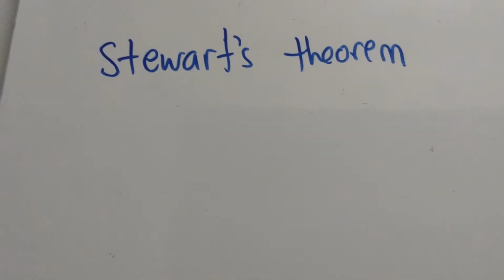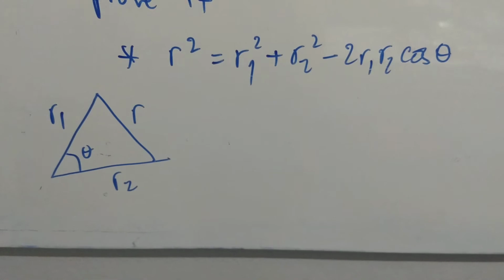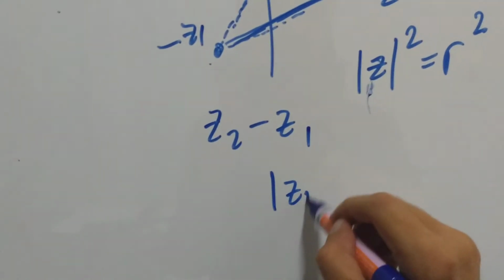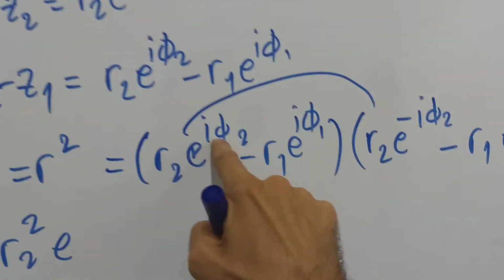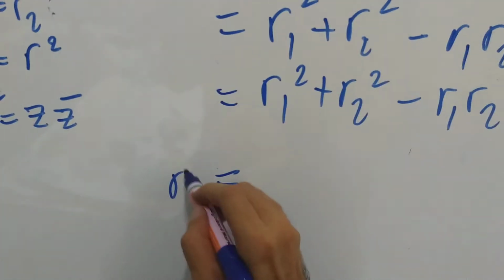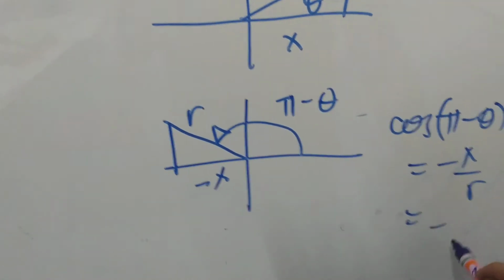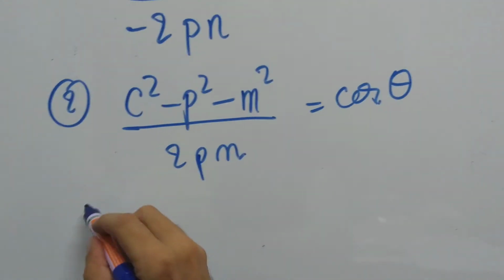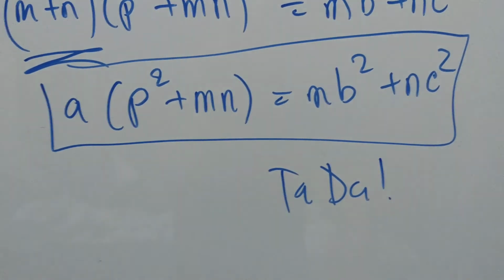Stewart's theorem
Stewart's theorem is a beautiful and surprising geometrical relationship between a triangle and it's Cevian line.  We first prove the cosine law (using complex numbers!) and then use that to prove Stewart's theorem.